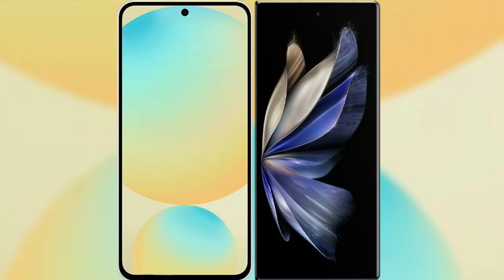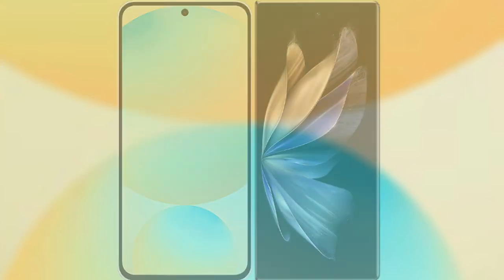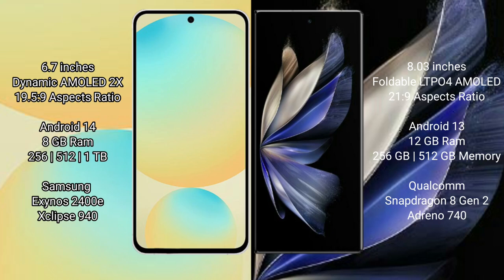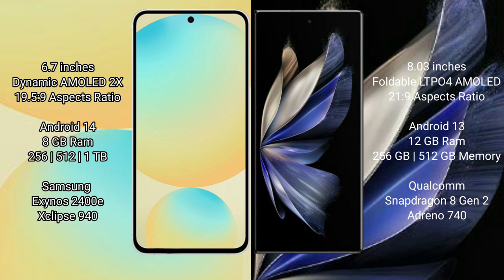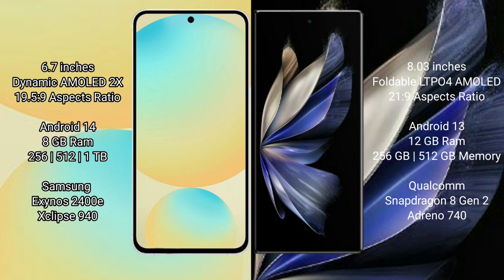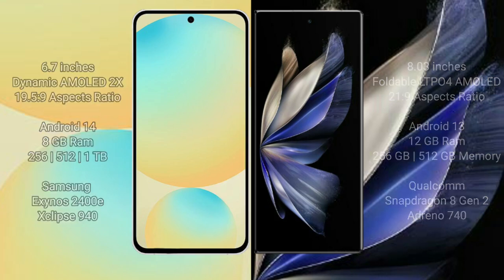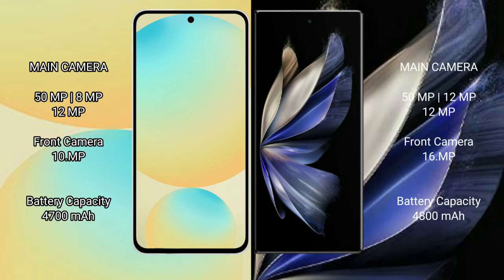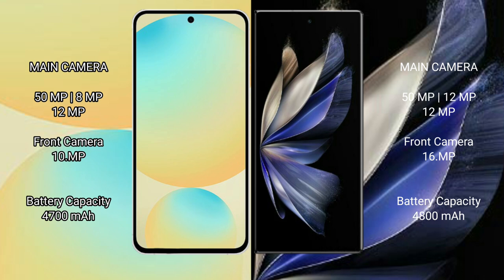Samsung Galaxy S24 FE vs Vivo X Fold 2 Review